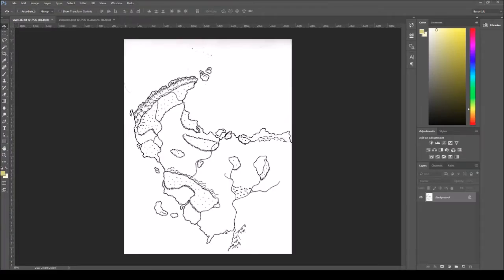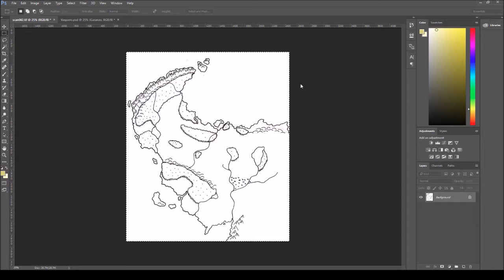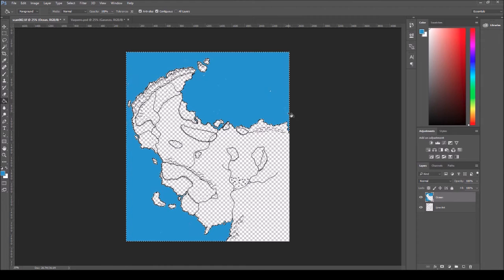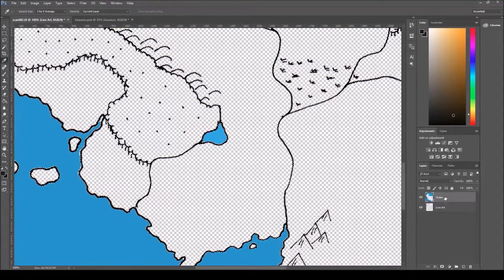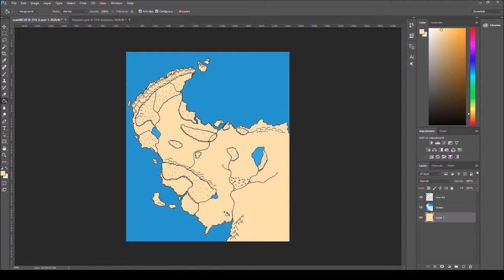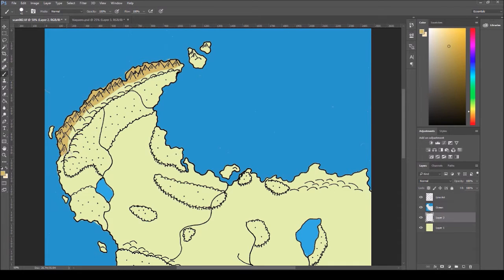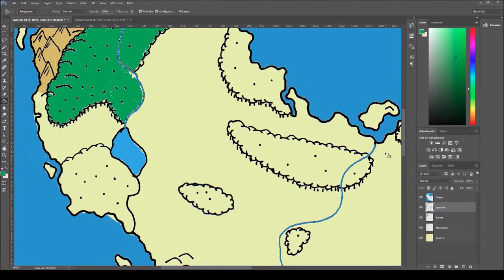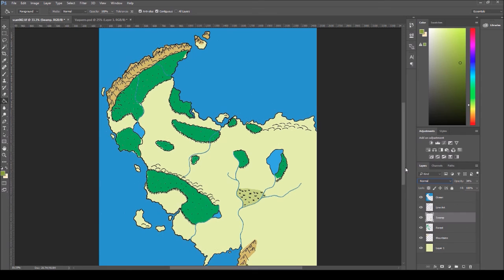Mapmaking 01: Coloring hand-drawn line-art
This is the method I do to make maps for my various projects. Draw the map by hand, scan it in, color it in photoshop. This particular map is for the next campaign setting in Taoscordian Games's hex-crawl sandbox 5e Dungeons and Dragons compatible product line.

Michael Coorlim is an author of science fiction and steampunk novels, producer of the Working Class Creatives and Synesthesia Theatre podcasts, and lead designer at RPG publisher Taoscordian Games.